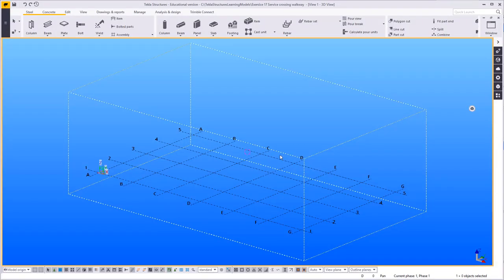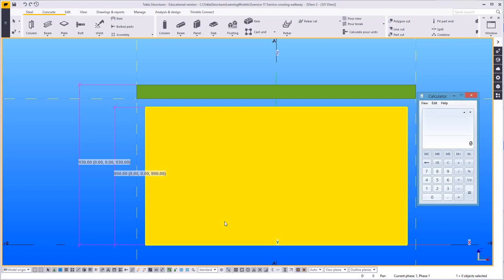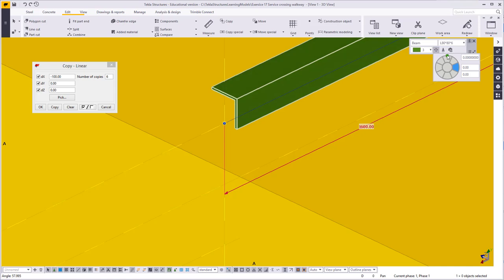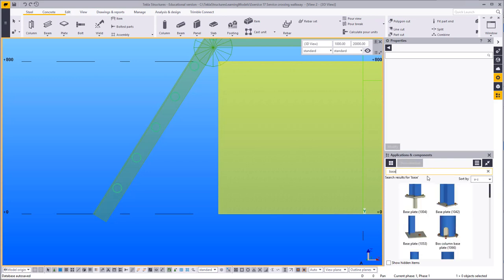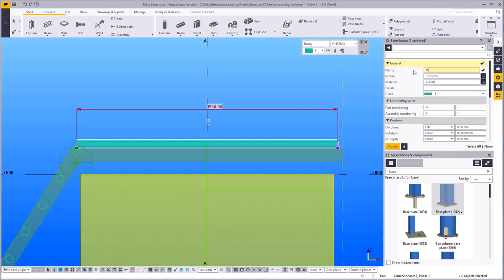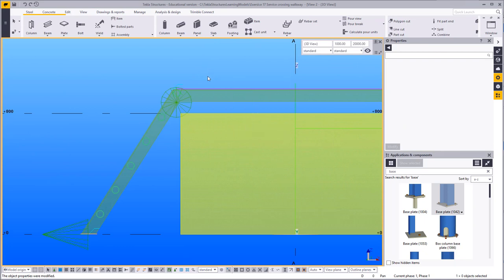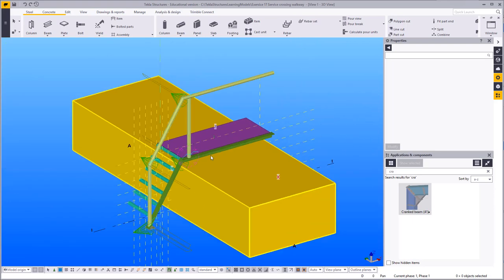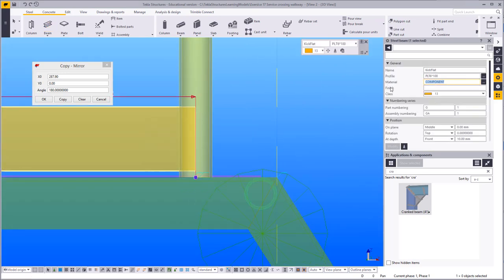Exersice 17 Service crossing walkway